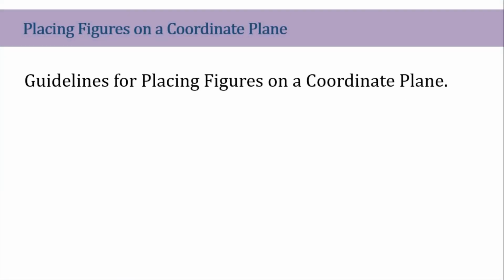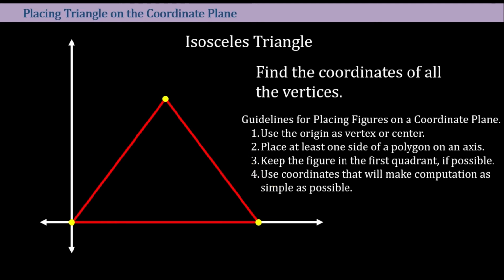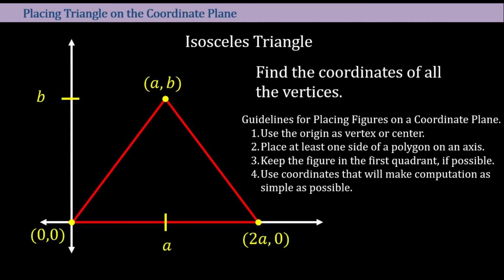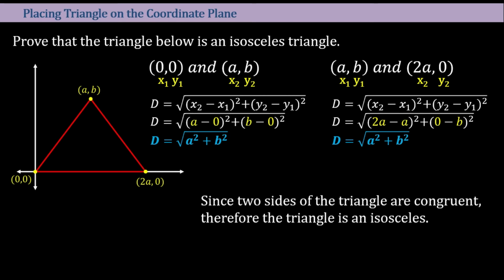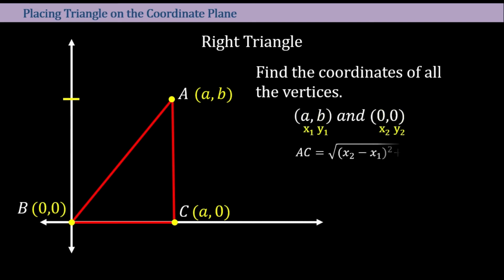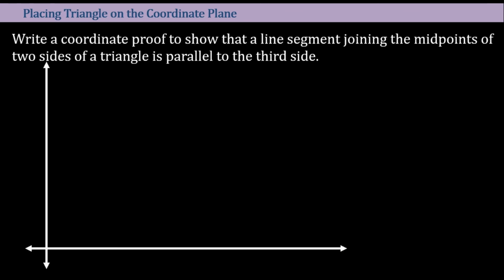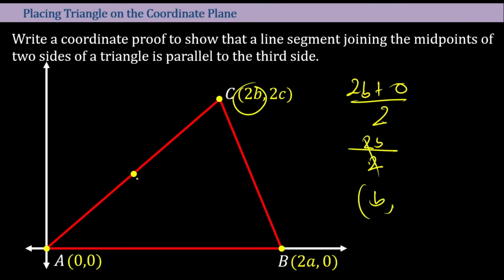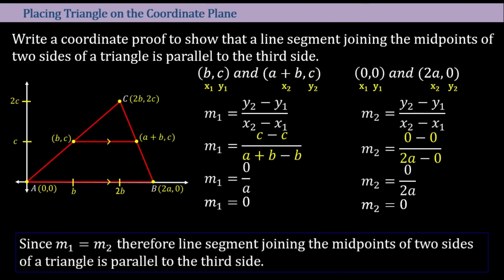Placing Figures in the Coordinate Plane Triangles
The video tutorials explain how to place triangles in the coordinate plane for proof.